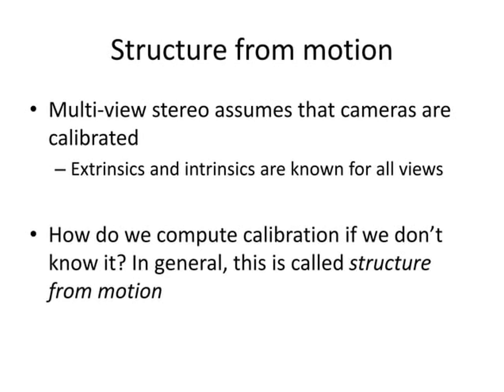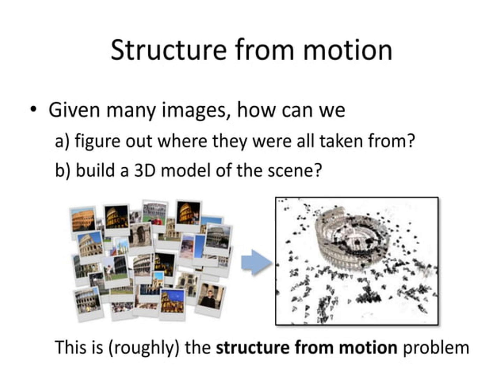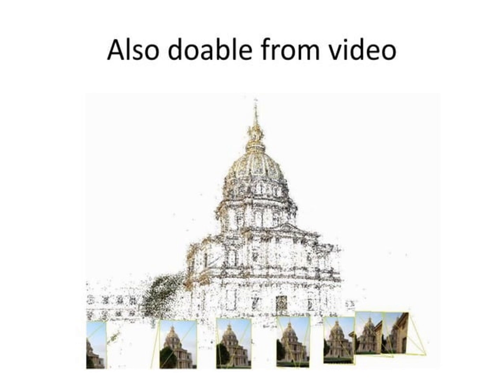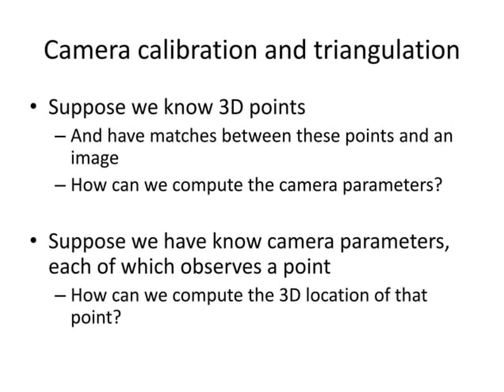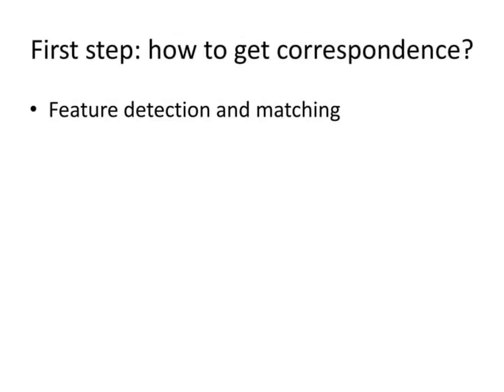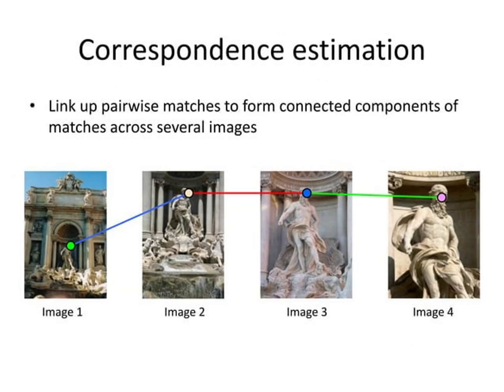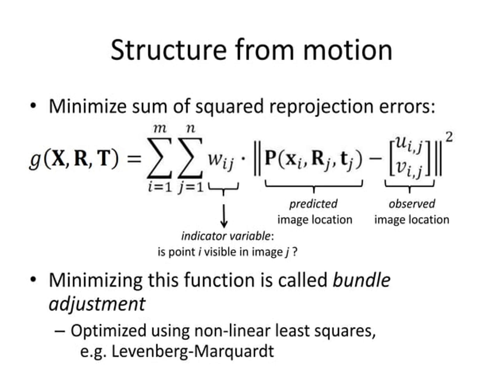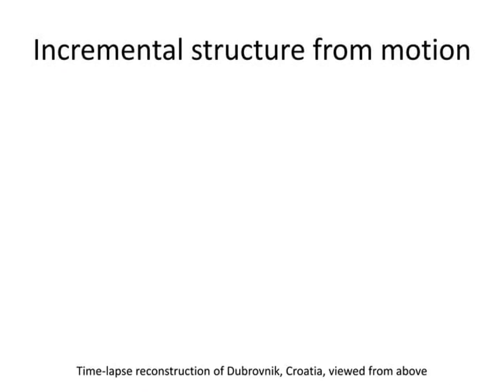21AM702 CV UNIT 3 SfM by Monisha M AP AIML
21AM702 CV UNIT 3 SfM by Monisha M AP AIML